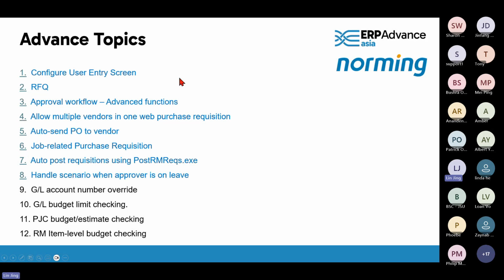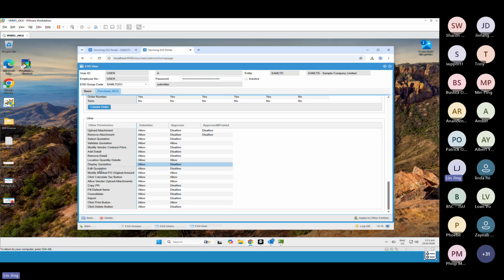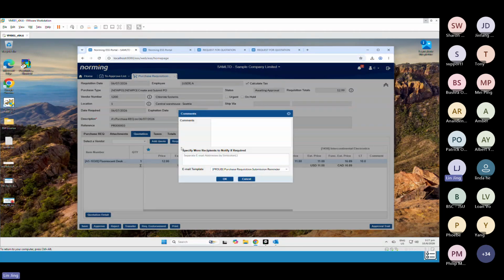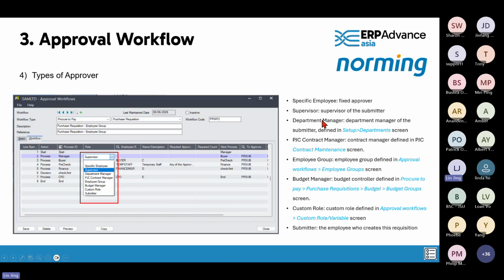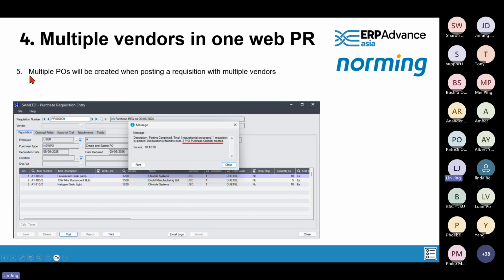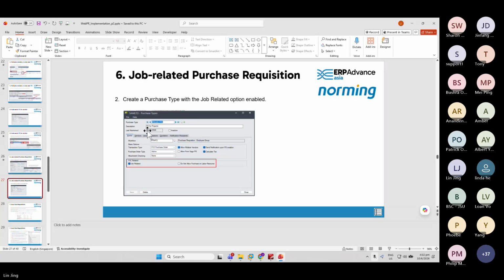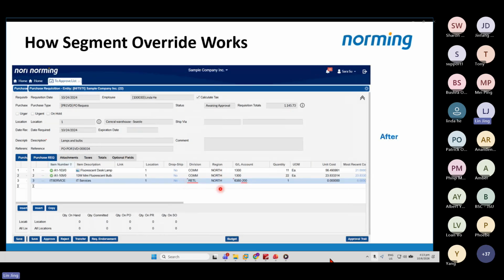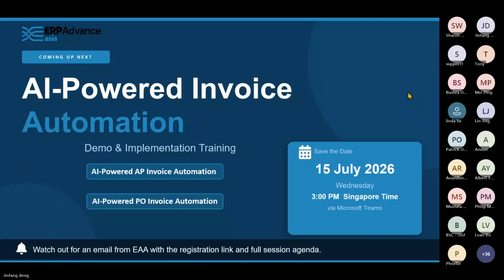Norming Web Purchase Requisition Implementation Training | Session 2: Advanced | Sage 300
In this session, we dive into the advanced features of Norming Web
Purchase Requisition (Web PR) — part of the Norming Resource Manager
Procure-to-Pay solution for Sage 300.

This is Session 2: Advanced, recorded on 10 June 2026, building on
Session 1: Basic (Foundation).

📌 What you'll learn in this session:
✅ Customising user entry screens — hide/show fields per group or user
✅ RFQ handling — manual quotation management + Web RFQ (online vendor
   quote submission)
✅ Advanced approval workflow functions — escalation, rejection options,
   transfer, endorsement, employee groups, custom roles
✅ Multi-entity approval — approve across multiple companies in one login
✅ Multiple vendors in a single Web PR — one PO per vendor on posting
✅ Auto-send PO to vendor — automatic PO email with report attached
✅ Job-related Purchase Requisitions — PJC integration & contract
   manager routing
✅ Auto-post approved requisitions — task scheduler setup
✅ Approver substitution — handle approvers on leave
✅ G/L account number override — automated cost allocation
✅ G/L budget limit checking
✅ PJC budget/estimate checking
✅ R/M item-level budget checking